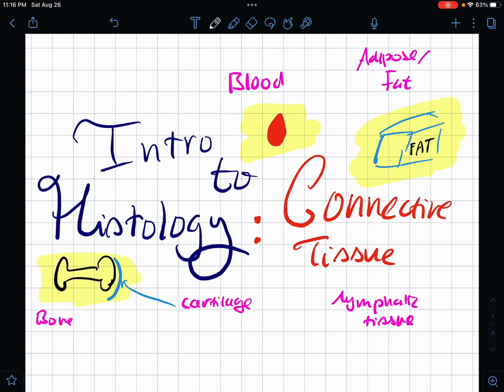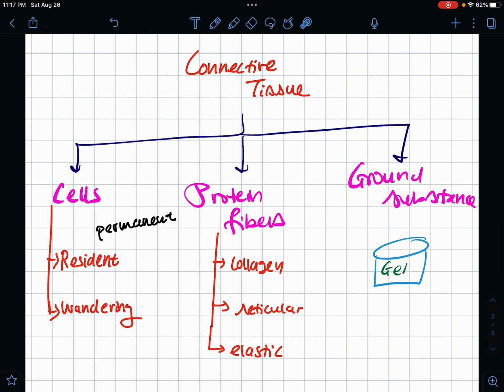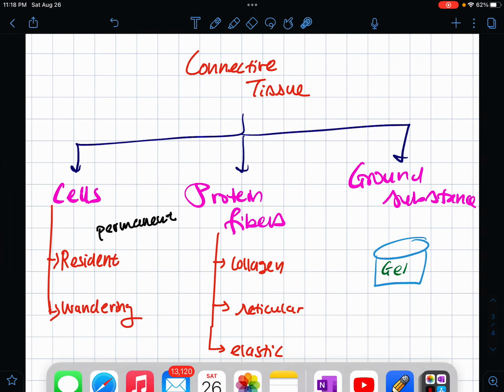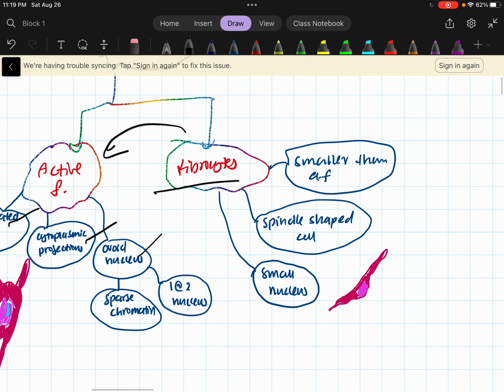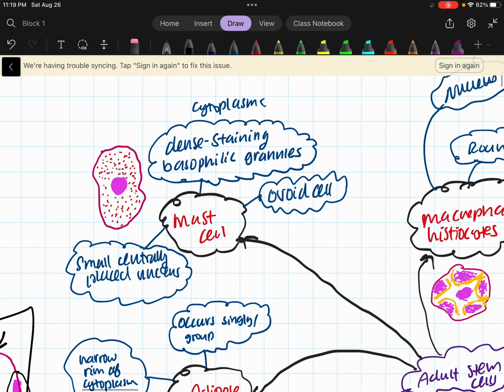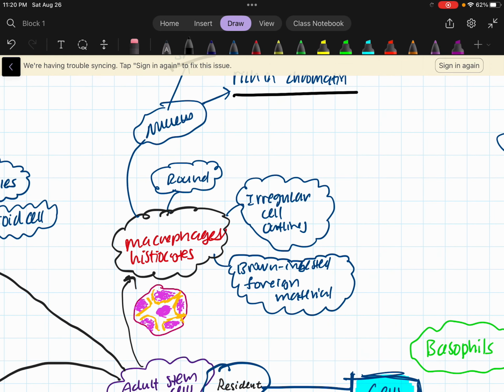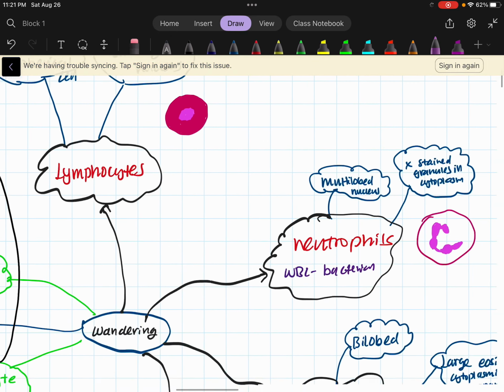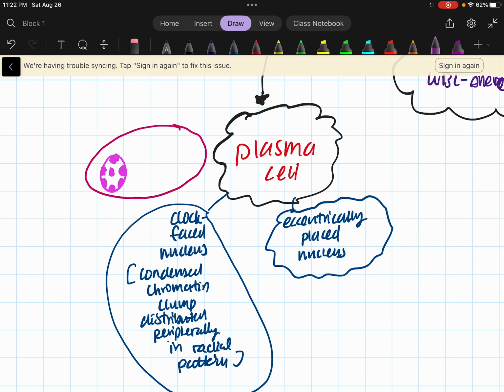Intro to Histology: Cells of Connective Tissue